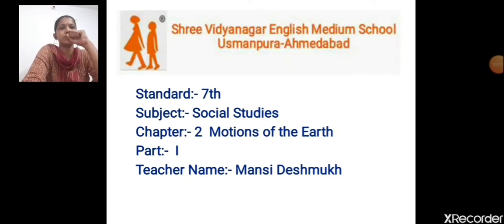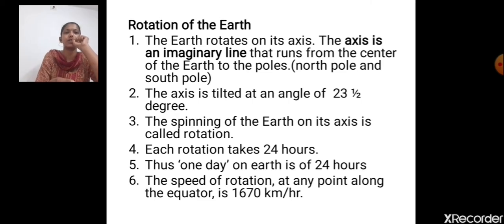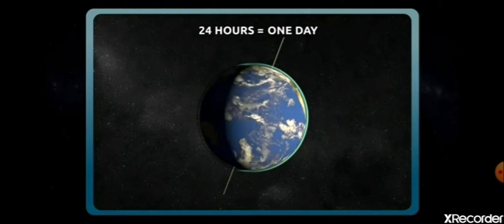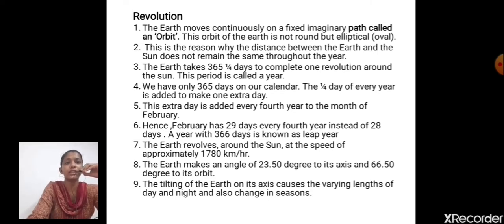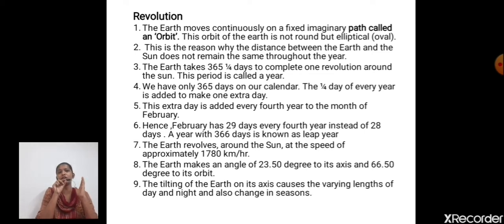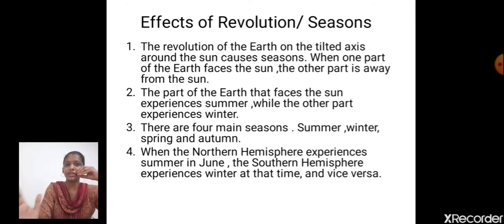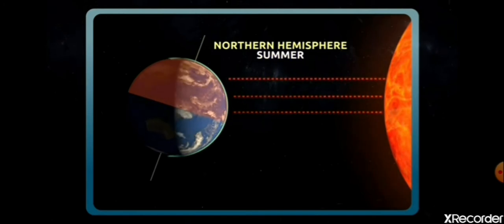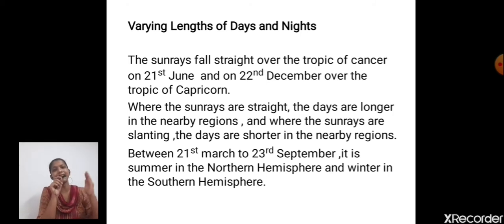12 08 20 STD 7 SS CH 2 Full